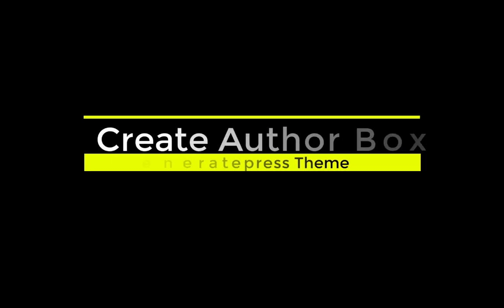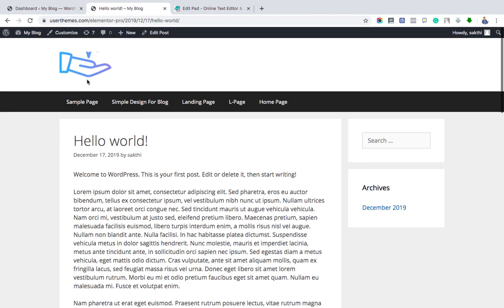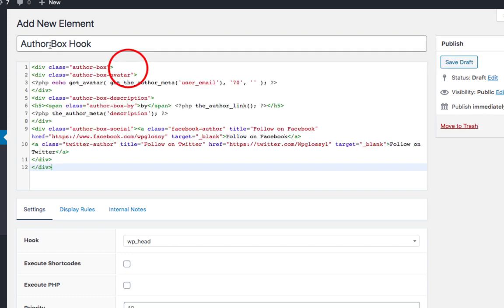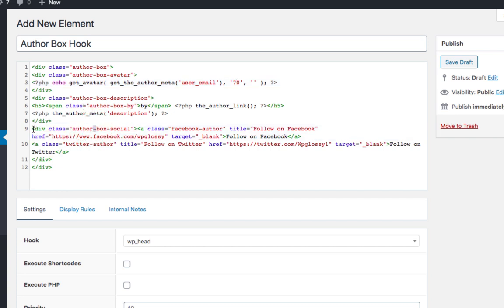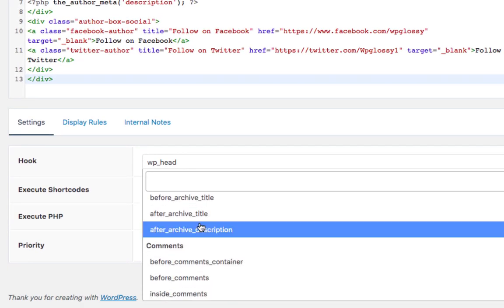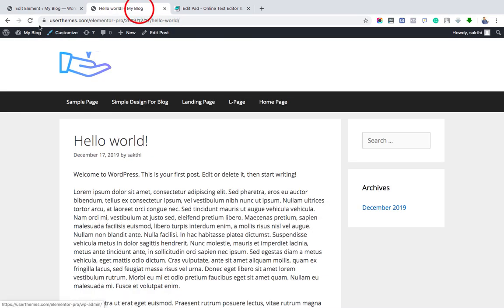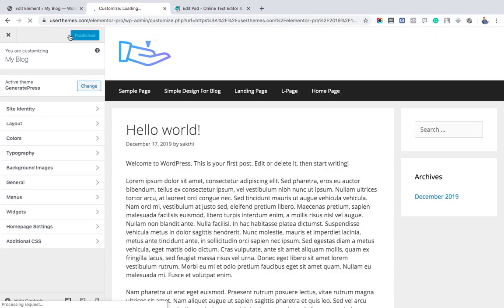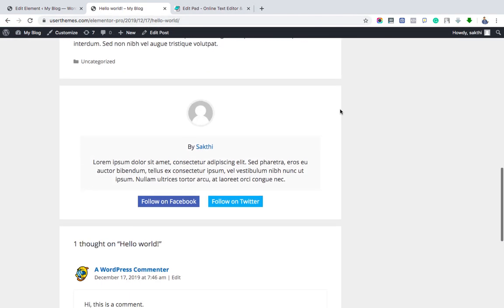How to create Author Box in Generatepress Theme?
In this video tutorial, I'm going to tell you how to add an author box in the GeneratePress theme.

It is easy to do it. If you are looking for a way to include the author bio to WordPress and not using the GeneratePress theme, I'm suggesting you get it because it is the super-fast loading theme.

It is the best SEO-friendly theme so that you can get high rankings in Google search results.

After getting the premium theme, you have to create the hook element and paste the function and CSS codes to get the Author box in your blog posts.

If you need any help in adding the codes, let us know through the comment section.